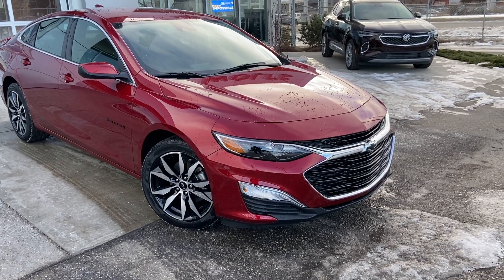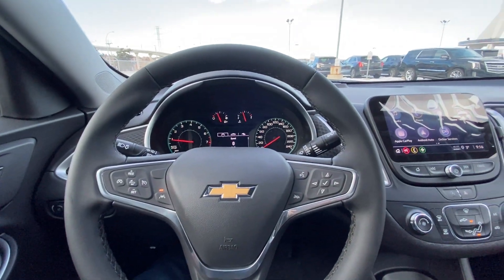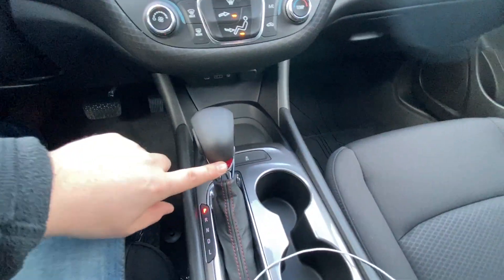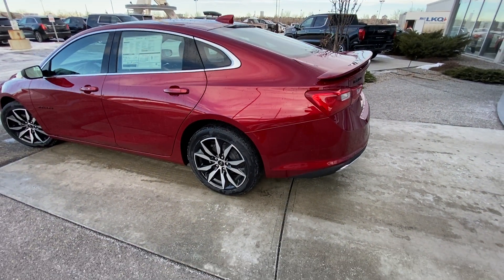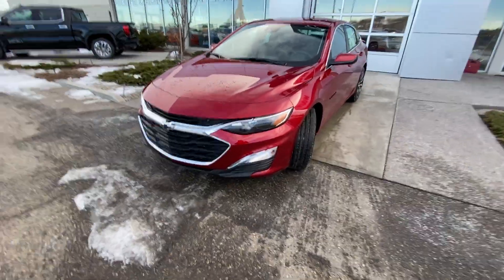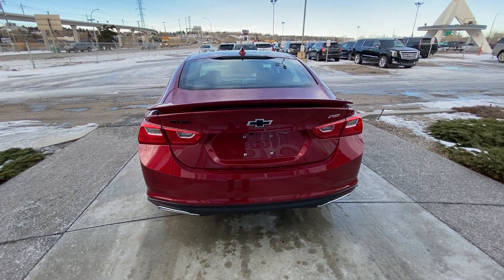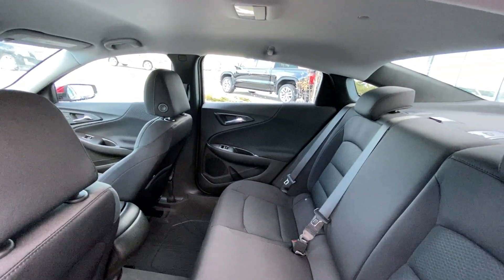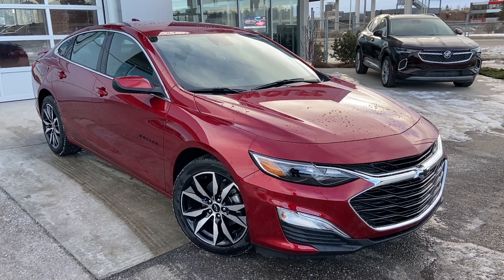Red 2023 Chevrolet Malibu RS Review Calgary AB - Wolfe Calgary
The all-new Chevrolet Malibu RS sedan offers a fun and sporty redesign while staying true to the heritage of the Malibu model. This car offers a 4-door arrangement with fun styling throughout. The exterior offers alloy wheels, all season tires, and under the hood, a trusted 1.5L Turbo 4-cylinder engine paired to a CVT automatic transmission. At the rear there is a large cargo trunk for all your storage needs plus a trunk power release switch and rear-view camera. The interior has 5 passenger seating and a nice touch and feel interior panel. Standard equipment includes power windows, power locks, power mirrors, automatic headlamps, and touchscreen display for the media zone. The features do not end there though, stop in today to experience all of the great options that make Malibu your first choice! Stop in to see why we want to be your preferred dealer. We will earn your business!